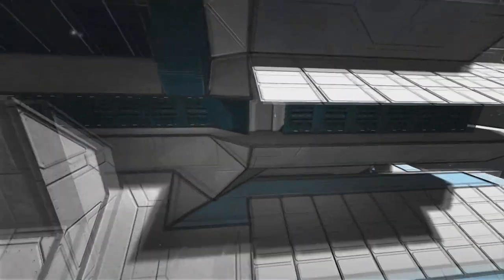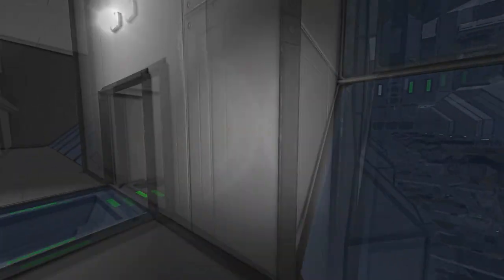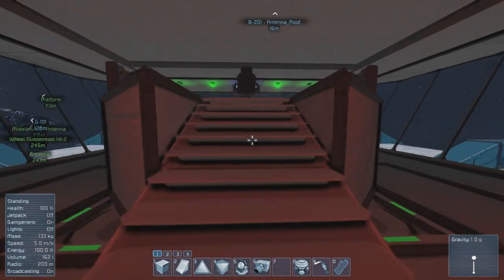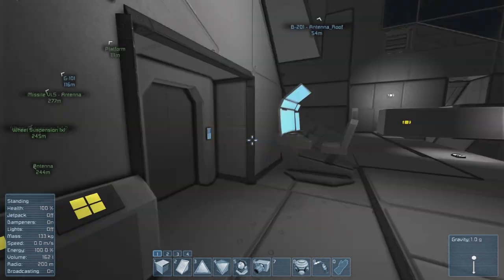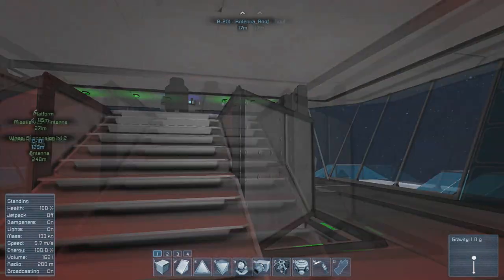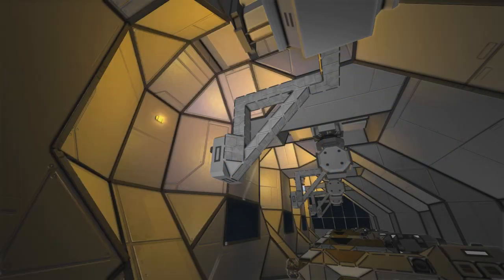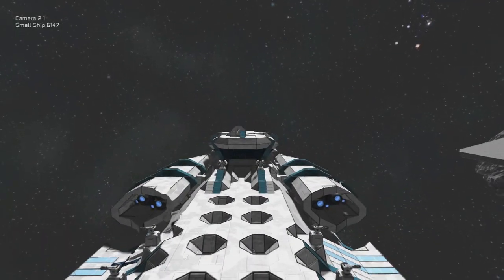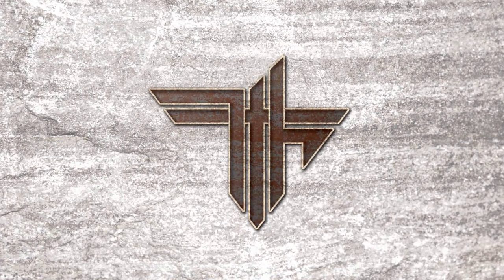Space Engineers | The Vintersol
A battle cruiser with epic firepower. Lots of new gadgets to check out on this one. Enjoy!

Steam workshop ship tutorial.